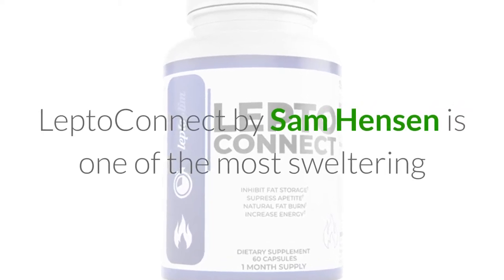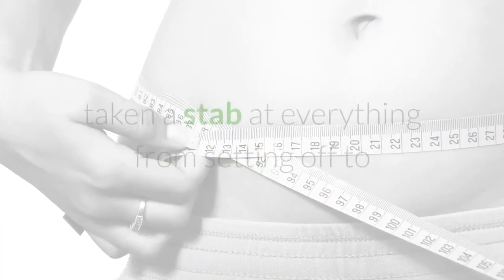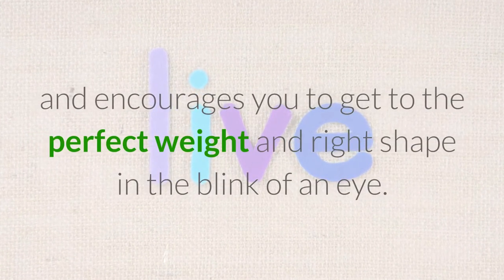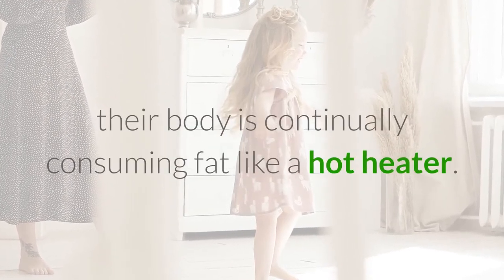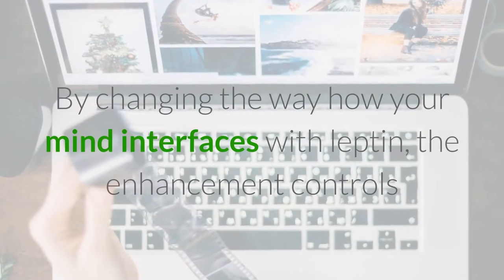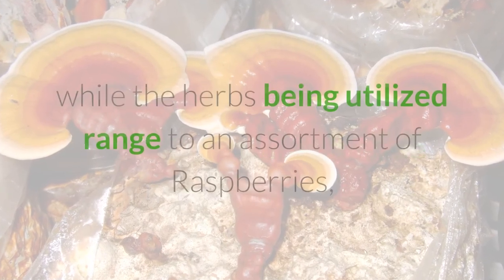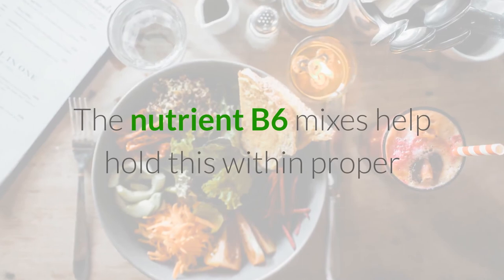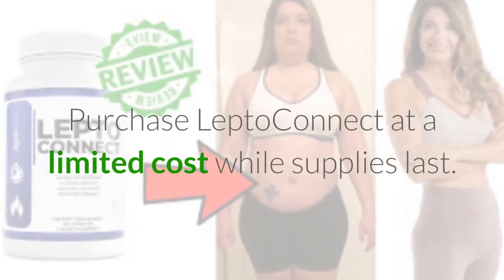LeptoConnect Supplement Reviews - Is LeptoConnect Supplement Legit? [2020 UPDATE]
✅LINK TO THEIR REAL WEBSITE ➜

This is an honest LeptoConnect review. Most people hope to find a way of fat loss. And LeptoConnect is one of the supplement pills that are very popular recently. Since it is a solution to a weight loss diet. Do you want to know if it is a beneficial weight loss pills? Then watch the video to find LeptoConnect reviews before you buy it.

LeptoConnect by Sam Hensen is one of the most sweltering drifting weight reduction supplements available. It is a characteristic recipe that works by setting off your digestion to consume fat quicker. It is made out of 100% normal fixings and is totally sheltered to use, with no reactions. Created in an FDA affirmed office by following Good Manufacturing Practices, this fat consuming enhancement is unquestionably an absolute necessity purchase.

The item contains an ideal mix of homegrown and nutrient-rich fixings, giving your body the perfect measure of supplements while guaranteeing quick weight reduction simultaneously. What makes LeptoConnect better than any of the other weight reduction supplements, is that it doesn't disturb your body or deny it of fundamental supplements in any capacity.

LeptoConnect Review

In case you're one of those individuals who've taken a stab at everything from setting off to the exercise center to checking your calories yet at the same time haven't been effective at losing that additional fat off your body, you've arrived in the opportune spot. Try not to stress, you're not the only one.

In any case, you're most likely pondering, with the quantity of phony weight reduction supplements in the market and their ceaseless rundown of reactions, for what reason would it be a good idea for you to confide in this one? Here's the uplifting news, LeptoConnect is the main weight reduction supplement accessible in the market which is totally common and has zero symptoms.

How Does LeptoConnect Work?

By changing the way how your mind interfaces with leptin, the enhancement controls and directs your hunger so you don't get desires at odd hours. This assists with guaranteeing that you're eating at the correct occasions, and just eating as much as your body requires.

LeptoConnect Ingredients

The best thing about this enhancement is that it is produced using 100% regular fixings, which don't have any unfavorable impacts. This implies you can accept this enhancement as a sound expansion to your eating routine, without agonizing over results. Here's a breakdown of the considerable number of fixings utilized in this enhancement.

Mushrooms and Herbs

LeptoConnect cases consolidate 3 kinds of mushrooms and a few herbs that are wealthy in cancer prevention agents. The mushrooms utilized in this enhancement are Shiitake, Maitake, and Reishi while the herbs being utilized range to an assortment of Raspberries, Graviola leaves, and Cat's paw.

The blend of these herbs and mushrooms helps in absorption, expanding digestion, and controlling your psychological procedures of diet receptors to oversee fat stockpiling and managing hunger.

Nutrients and Essential Nutrients

To ensure your body isn't getting low on the fundamental supplements it requires to work steadily, the enhancement contains numerous nutrients and minerals. It is chiefly made out of copper which helps in keeping the bones solid, zinc which supports your resistant framework, nutrient E to guarantee great sight and nutrient B6 for making your skin brilliant.

The expansion of nutrient B6 is progressive in light of the fact that many off-brand supplements cause different changes in your hormones leaving your skin looking pale and dull. The nutrient B6 mixes help hold this within proper limits ensuring your skin looks new and sound.

No Chemicals and Artificial Additives

One thing which sets LeptoConnect pills separated from all the others is the way that they are made with no synthetic substances or fake added substances. This is genuinely the first of its sort weight reduction enhancements to offer such a spotless rundown of fixings.

LeptoConnnect Reviews Final Verdict

With everything taken into account, this is an astounding weight reduction supplement, produced using clean fixings, shows speedy outcomes, and has no symptoms. Not just this, notwithstanding offering quality, it additionally comes at an incredibly moderate cost with a full unconditional promise. What're you sitting tight for, feel free to venture out your weight reduction venture. Purchase LeptoConnect at a limited cost while supplies last.